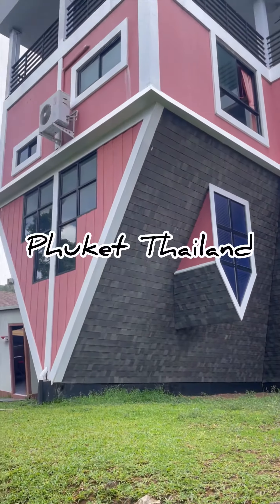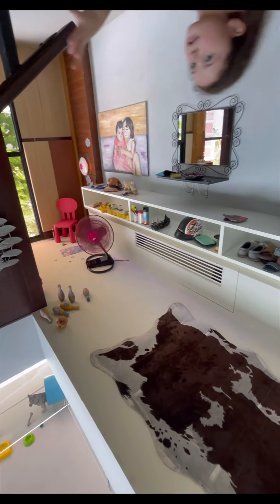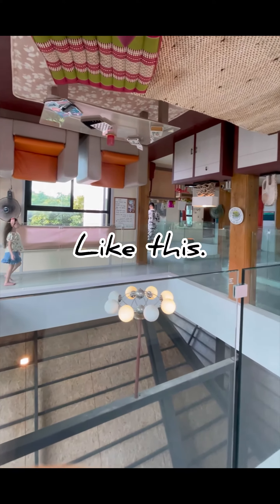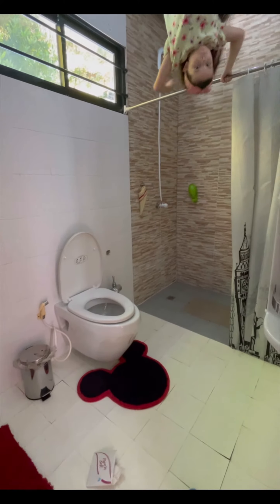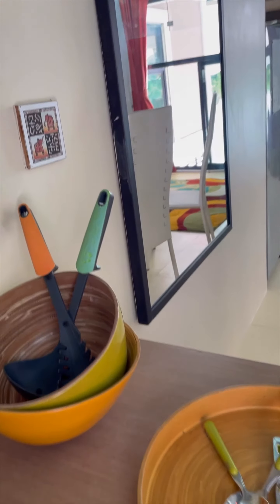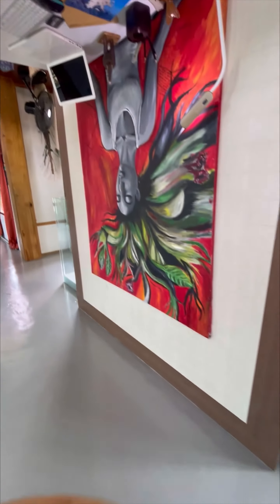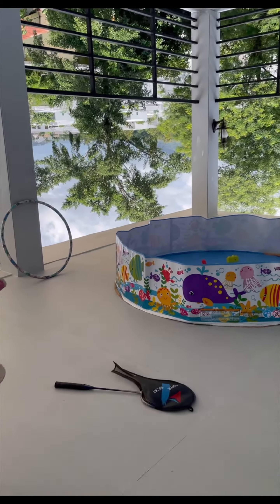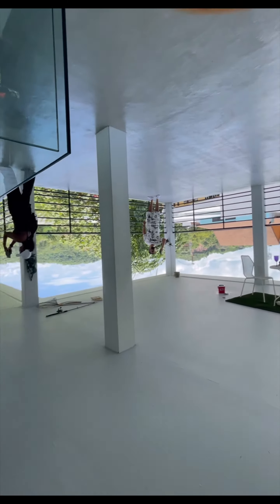phuket thailand! Upside Down House! A fun, inexpensive family attraction!👍🙌🏻travel